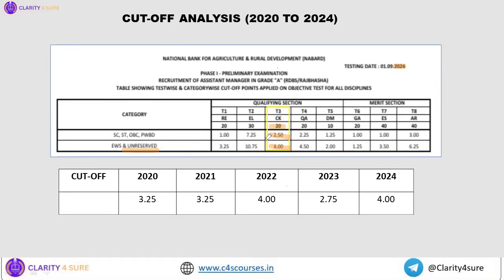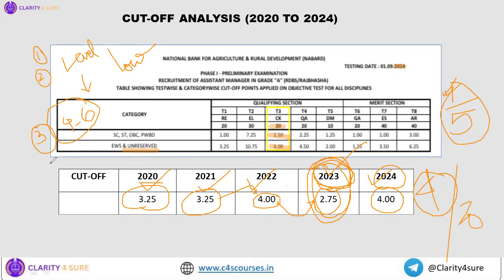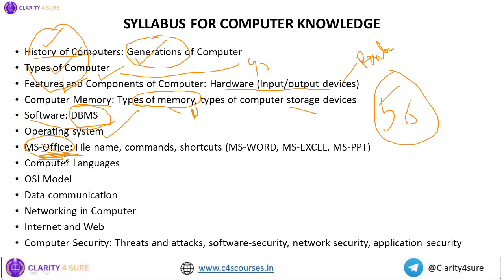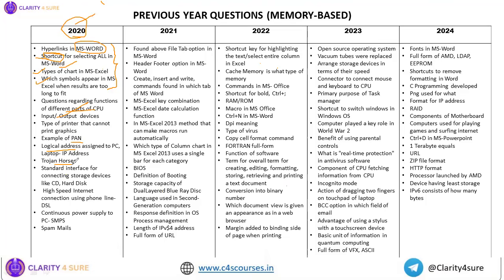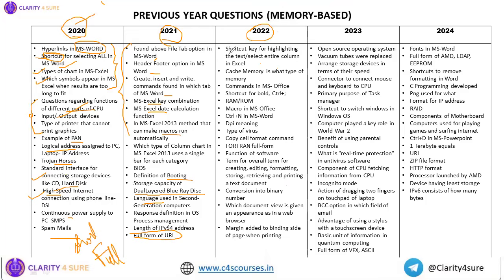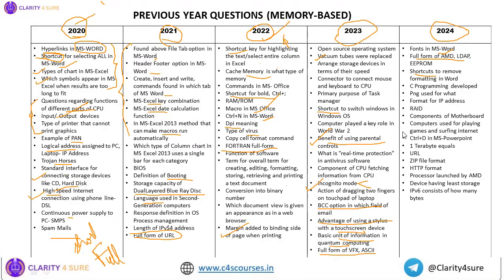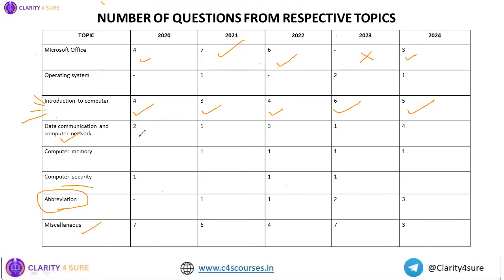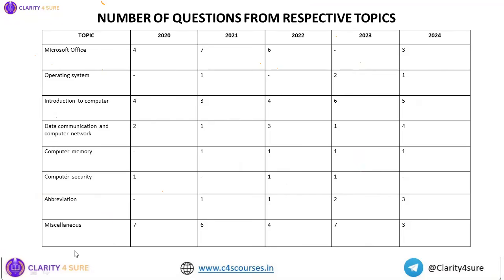NABARD Grade a exam Computer Awareness (Ck) | Analysis 2021-2024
Computer Section Analysis for NABARD Grade A (Prelims):
Recently IBPS has started to put in a surprise element in sections like Computer in NABARD prelims. Practical and application based questions are asked to perplex the candidates.

✅ Focus on the most probable topics
✅ Be clear with the basics
✅ Key is to make minimum mistakes by answering only sure shot questions

🎯 Cut-off for Computer section (2020-24)
🎯 Syllabus for the section
🎯 Pyq for computer section (2020-24)
🎯 No. of questions from the respective topics

How will this video help candidates?
✳️ This would help candidates to have a targeted approach for their preparation for Computer section
✳️ Candidates will be mentally prepared for any out-of-the-box questions and can easily tackle such questions in the exam